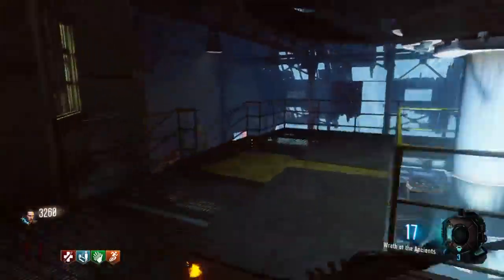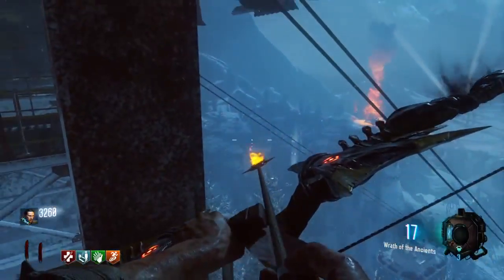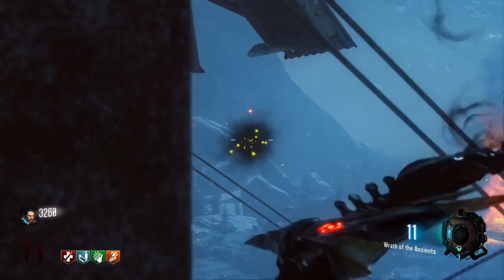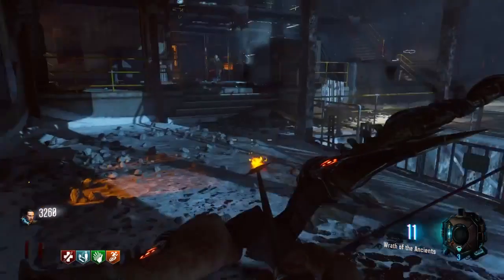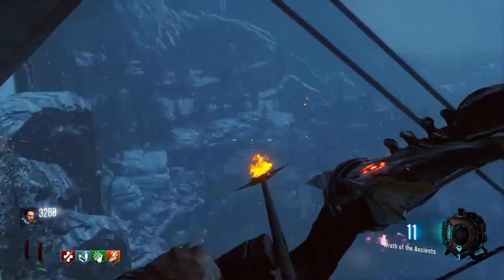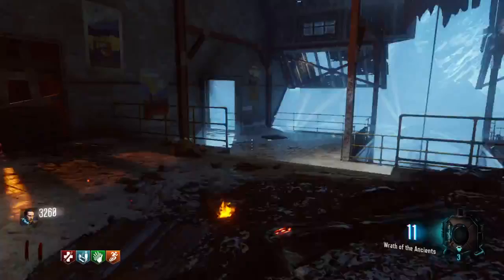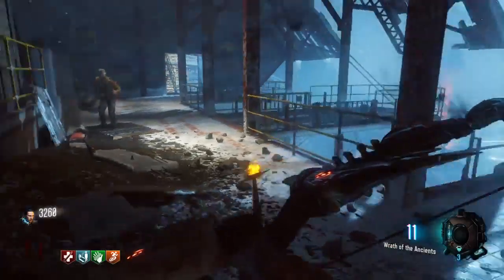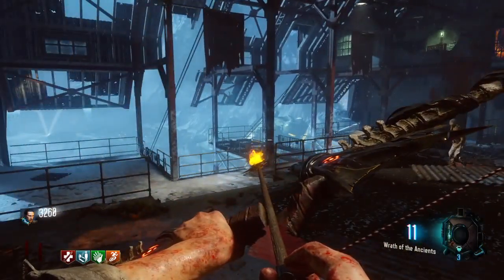Wolf Bow Upgrade Shortcut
Hope this will really help save points